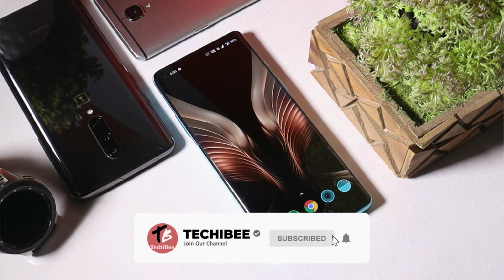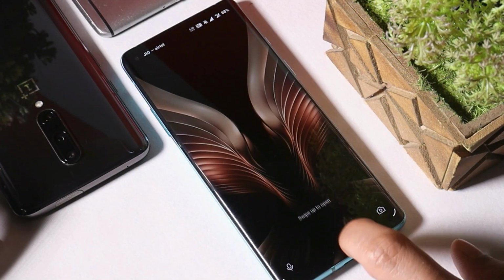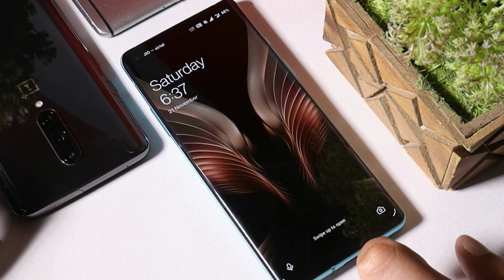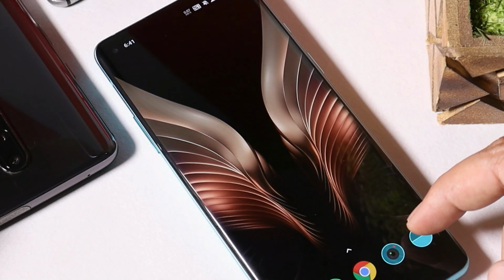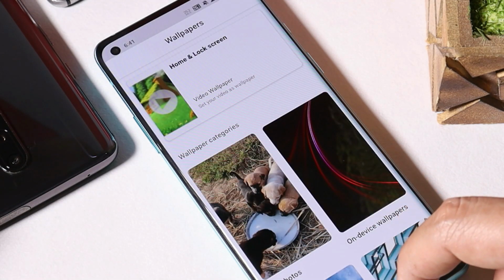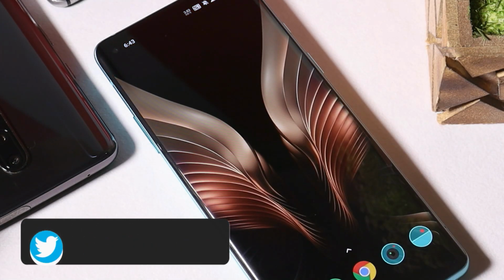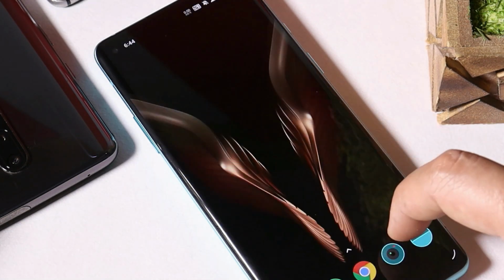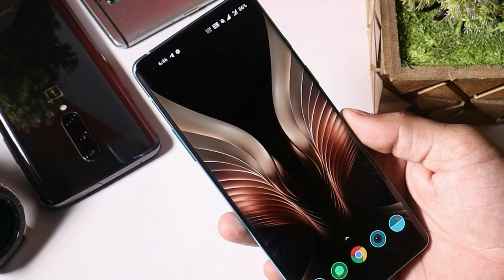Get Samsung Galaxy W21 5G Live Wallpapers on any Oneplus device🔥🔥🔥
Samsung W21 comes with a great live wallpaper which has been also shown in the showcase of the device.

Oneplus NORD Snapdragon 765G vs Oneplus 6T Snapdragon 845 SPEED TEST | Should you upgrade to NORD??
Track : Find Your Way Beat
Artist : Nana Kwabena